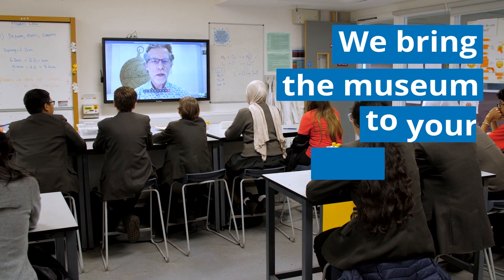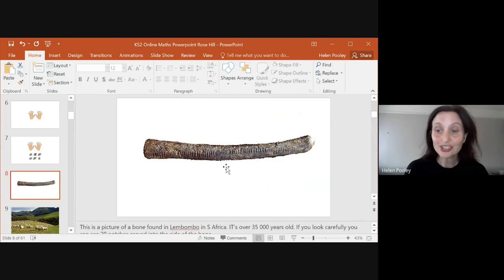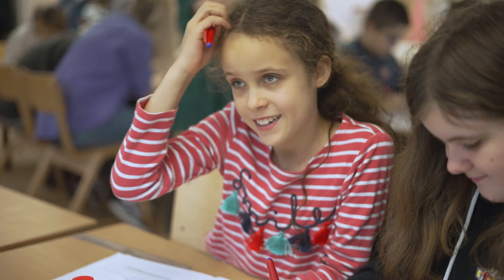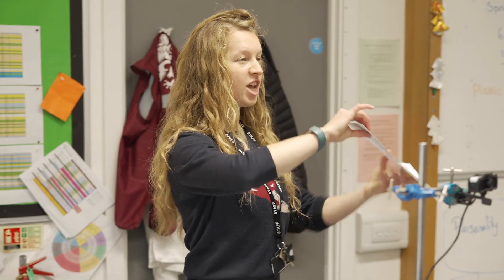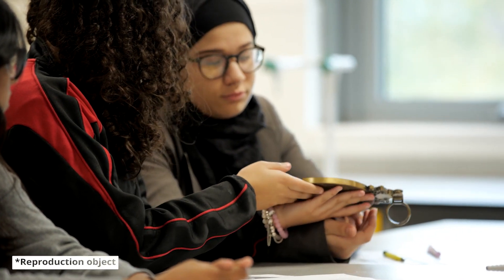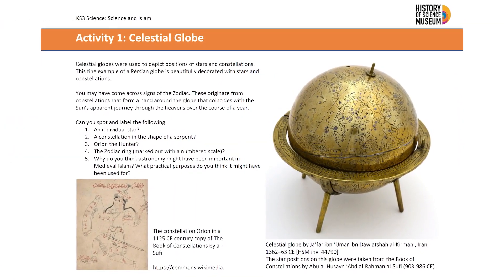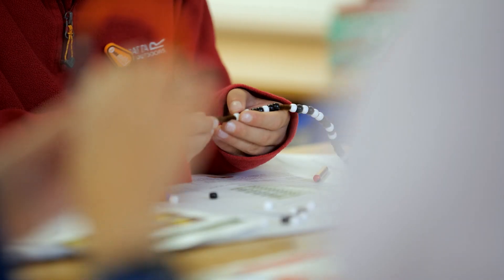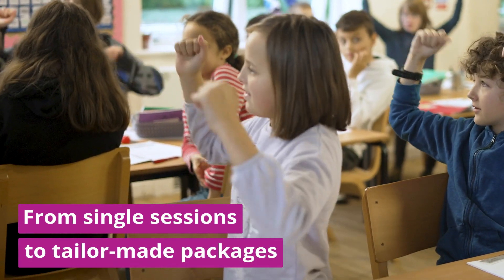Virtual Classrooms at the History of Science Museum - bringing the Museum to you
Learning at the History of Science Museum is all about exploring connections between people, science, art and belief.

With Virtual Classrooms, we bring the museum to you.

Flexible, convenient — and cost-effective, our online learning sessions are all about:

➡ Engaging the senses

➡ Sparking curiosity

➡ Developing skills

➡ Inspiring learners of all ages

Connecting learners with a moment in time, these live, interactive sessions are a gateway to new questions, theories and ideas.

"I definitely would recommend sessions like this to other teachers. We were getting all the advantages of being online, with it being low travel, low cost, low disruption — and also bringing experts in to the classroom."
Charlotte Austin, Teacher, Larkrise Primary School, Oxford

"The technology worked really well ... it was very easy to set up, and it just means that the kids have access to the type of learning I wouldn't normally do, [for example] how Islam and Science are linking together.

"I don't necessarily have the expertise ... and actually there's a huge amount of value to that, particularly for the children in the classroom who are from those backgrounds."
Bryony Robinson, Teacher, Cheney School, Oxford

"We want to do it again — it was great!"
Students at Cheney School, Oxford

We can offer single sessions to tailor-made packages.

Talk to us about the right learning experience for you.